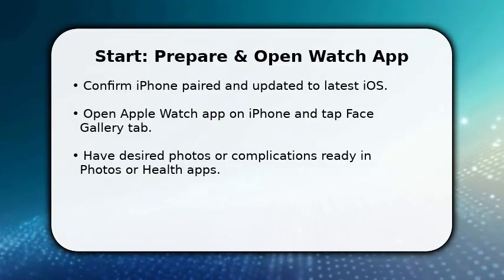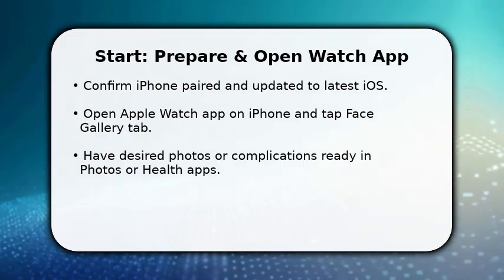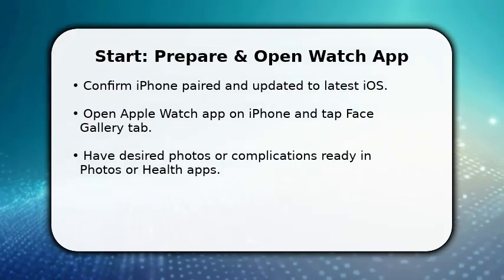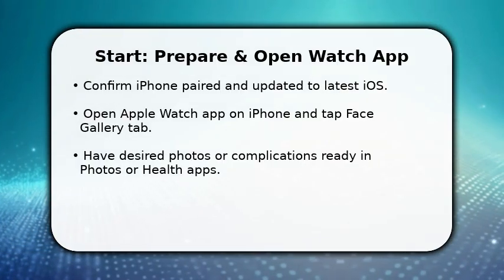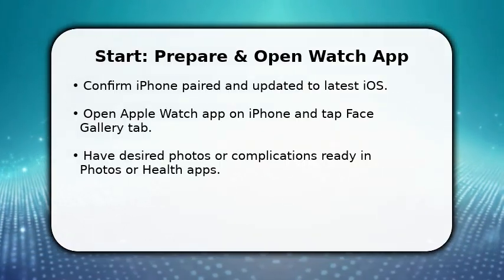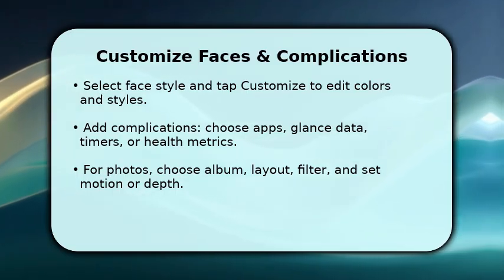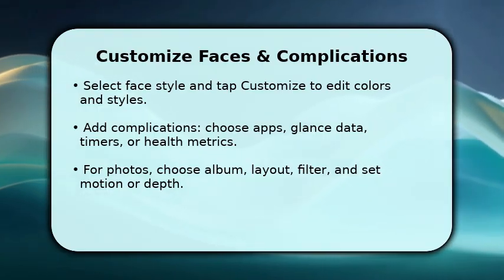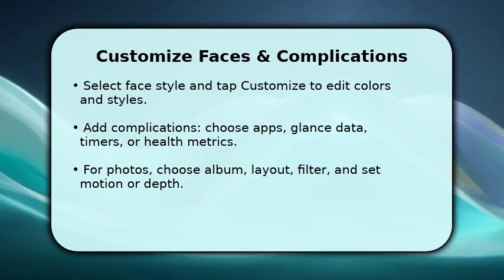How to Add Face Gallery to Apple Watch (full Guide)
Discover the step-by-step process of integrating a face gallery into your Apple Watch with our comprehensive guide. Learn how to enhance your device's functionality and personalize its appearance for everyday use.

Apple Watch, Face Gallery Addition Guide, Personalizing Your Apple Watch, Step-by-step Integration Process, Enhance Device Functionality, Watch Customization Tutorial